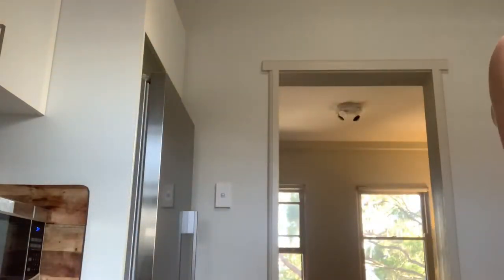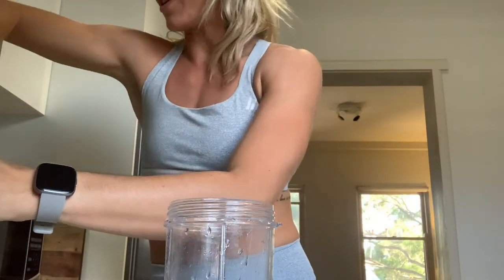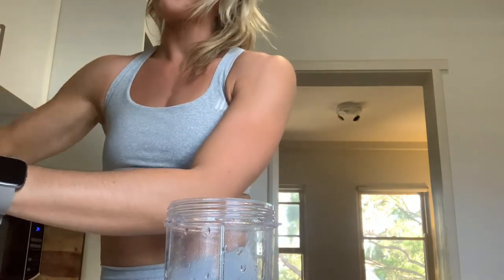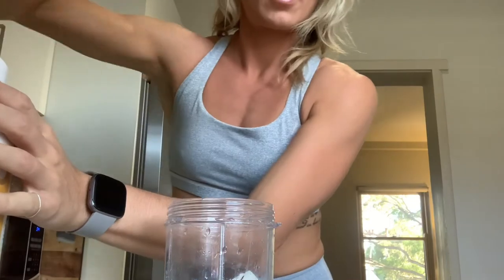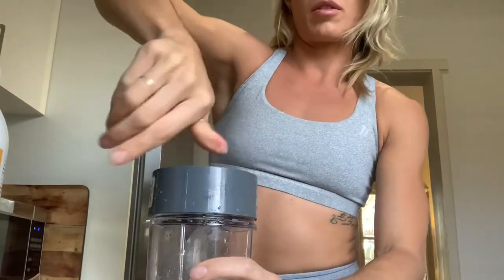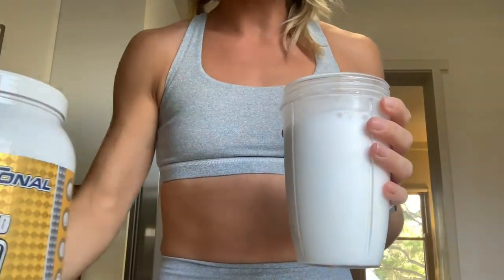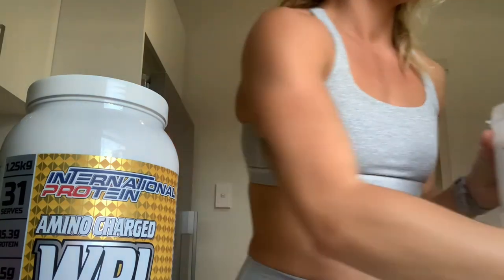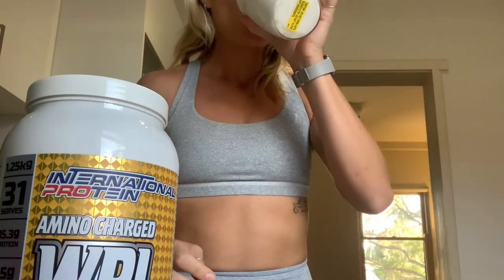Amino Charged WPI Review - International Protein - With Athlete Liv 2020 | MAK Fitness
Amino Charged WPI is the top-rated protein from the International Protein, and of the best Whey Protein Isolate products we know, and not to mention, such an amazing tasting option for everyone.

But don’t just take our word for it! Here is a real and raw, first-taste review of Amino Charged WPI, in the Vanilla Ice Cream Flavour, from our incredible fitness athlete - Liv Bannon!

What do we LOVE about Amino Charged WPI?

Amino Charged WPI, our undying favourite from the International Protein range, isn't just a pretty packet. Its an ultra lean, premium quality, and incredibly delicious protein too. Scientifically formulated to provide the bees knees when it comes to macronutrient profile, to ensure Amino Charged WPI is a whey that does weigh you down (pun intended) - this one is high protein, almost completely free of carbs and fats, and incredibly refined and easily to digest. Not to mention, smooth as silk and tasty as ice cream too.

- Cutting edge technology to provide optimal recovery rates and muscle growth
- Combines whey protein isolate with whey peptides for comprehensive absorption coverage
- Offers added glutamine and arginine for promoted recovery and immune function
- Crowd favourite taste and incredible fixability

We’d love to hear what you think of Amino Charged WPI too! Let us know below legends! 👇

What to know more? Check out the product description of Amino Charged WPI here!

- Workouts
- Training
- Diet
- Nutrition
- Gaining Muscle
- Shredding